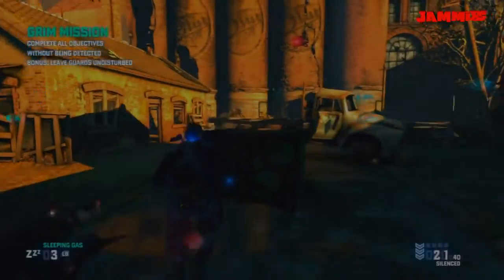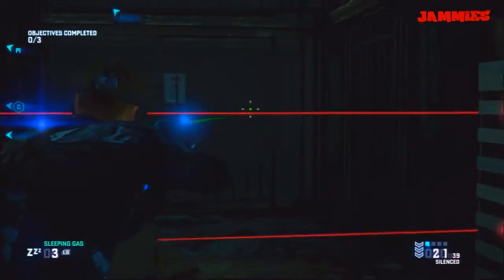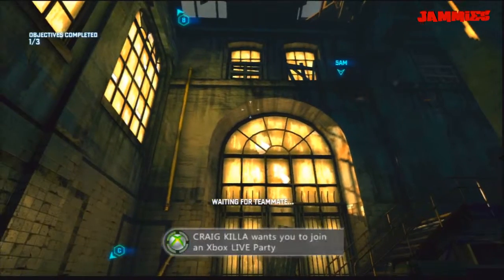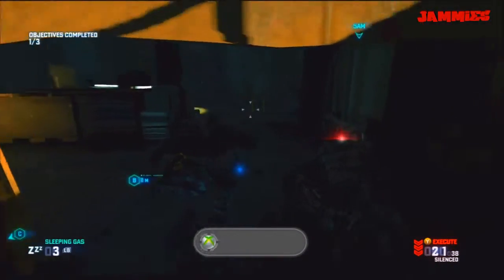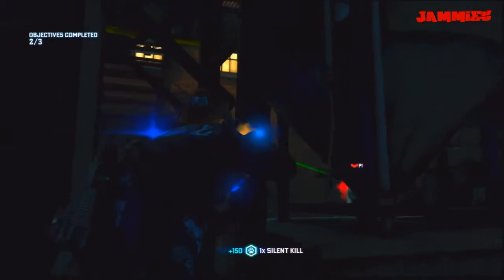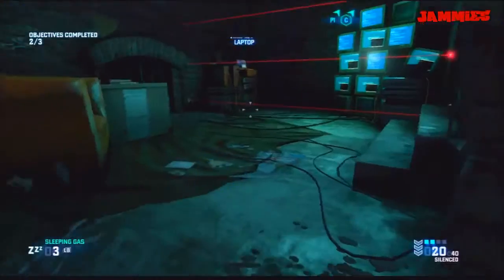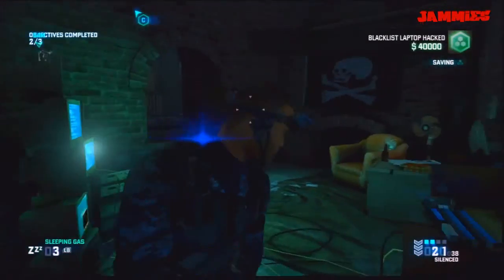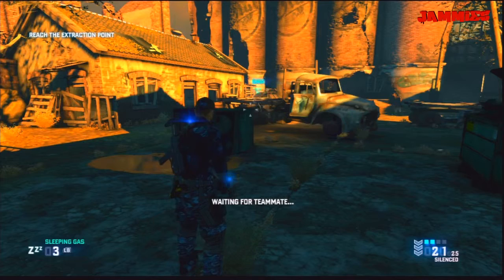Splinter Cell Blacklist Co-op Gameplay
hey whats up guys I decided to upload some splintercell gameplay based on my subscribers I hope you guys enjoy.